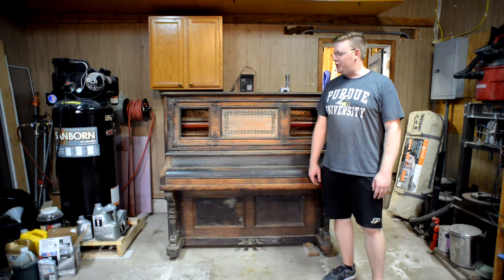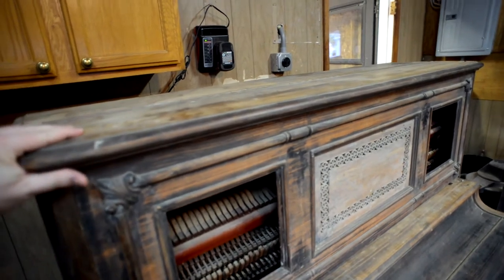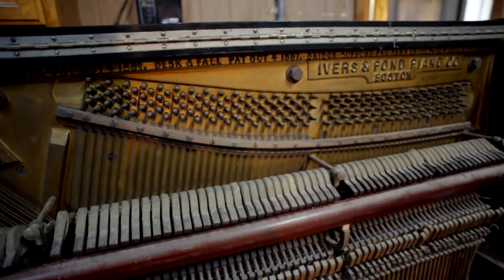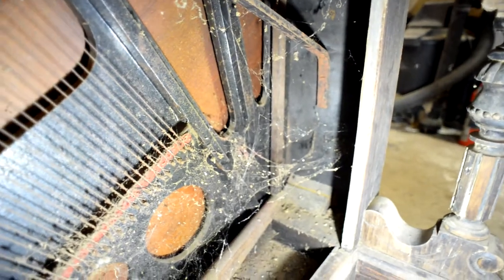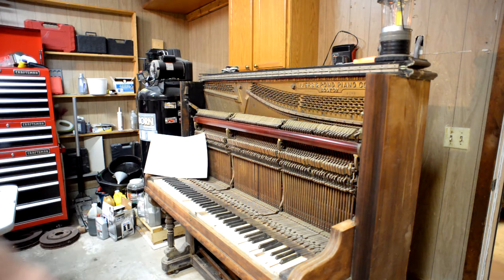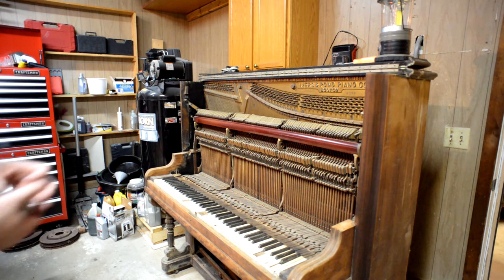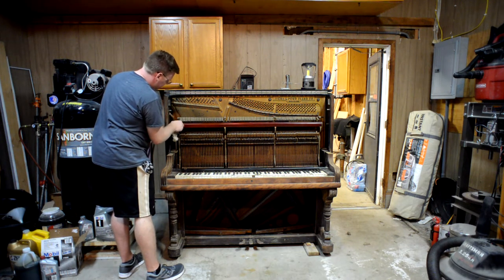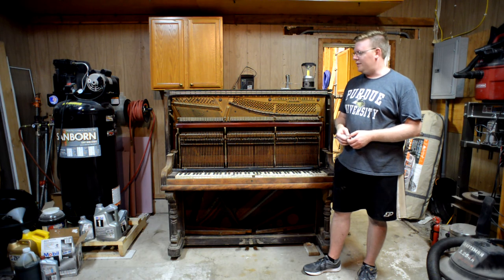130 Year Old Piano Rebuild - Part 1 - 1890 Ivers & Pond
This is part one in a series I plan to make following the restoration of my 130 year old Ivers & Pond upright piano. This piano was built in 1890, and I acquired this piano with the intent of restoring its playing condition. The plan is to rebuild it and give it it an overall refurbishment with hope that it will become an heirloom family piano.

I have two daughters who are both taking piano lessons and love to play. We currently have a spinet piano, and the plan is for this piano to replace the spinet as our family piano once it is ready.

I'm not a piano technician or skilled piano restorer. But, I would consider my self a maker and a tinkerer, and I feel confident that I can tackle the project. With this video series, you can follow along with me as I work through this project.